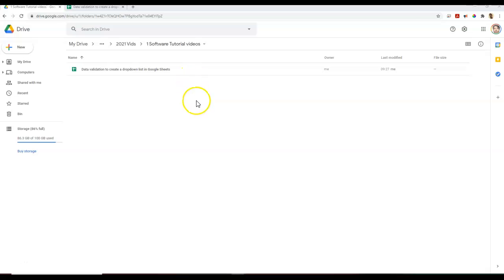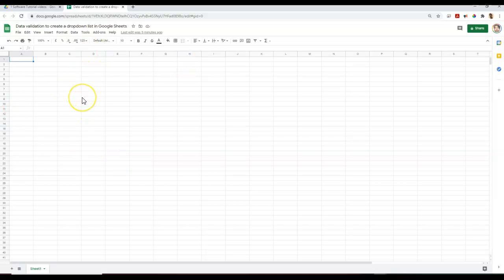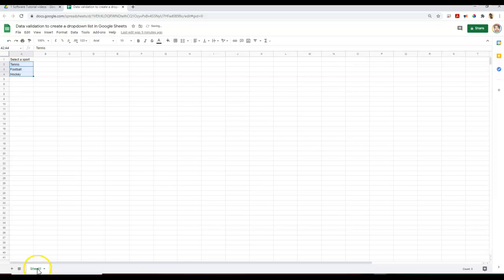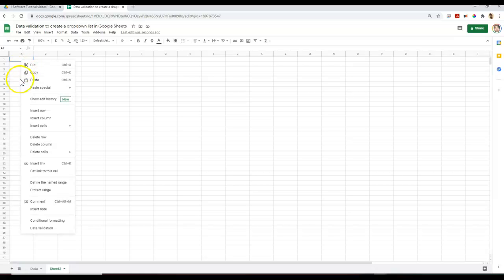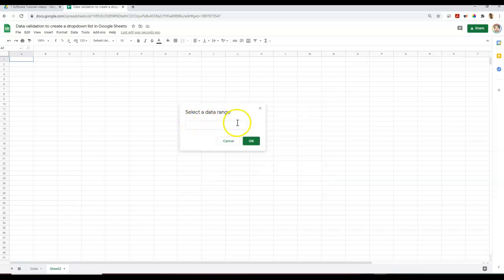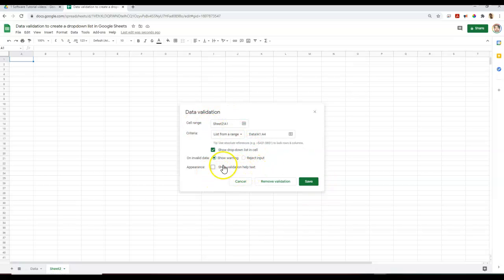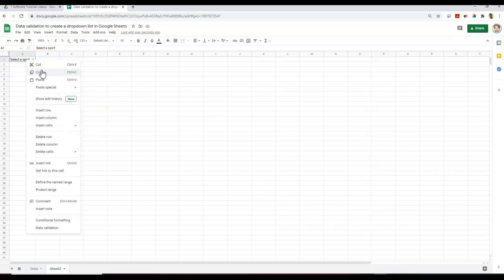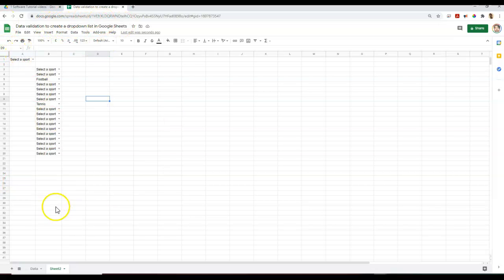How to create a dropdown list in Google Sheets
Hi everyone! Welcome to this Google Sheets tutorial. In today’s video, I will be focusing on How to make a drop down list in Sheets .. I hope you enjoy!

Want to get an A in your CELTA? Or just learn how to use a Microsoft or Google application? What about becoming a standout instructional designer?

I am a certified University of Cambridge ESOL CELTA teacher trainer and an instructional designer here to help you!